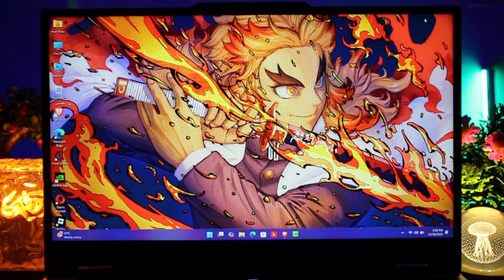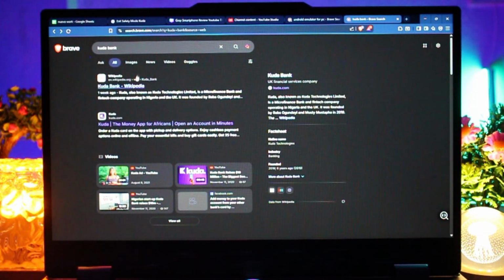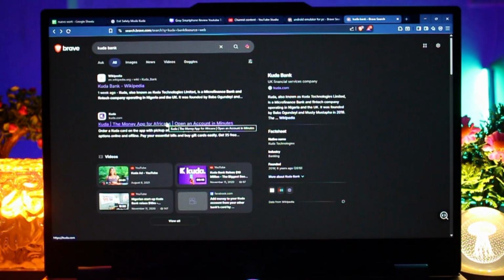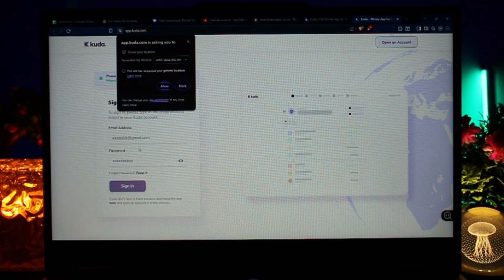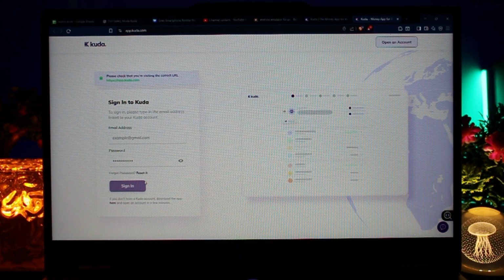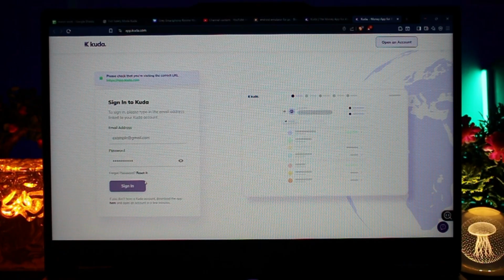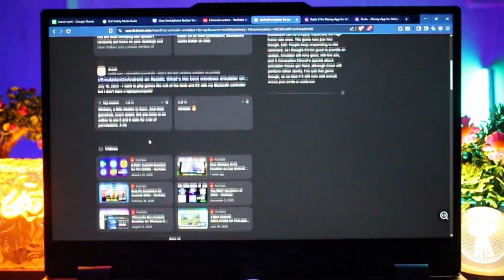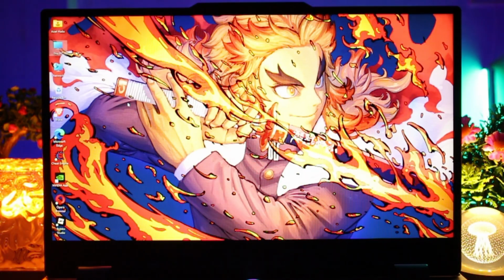Kuda Bank on Windows: Step‑by‑Step Instructions - Here's How You Can - 2026